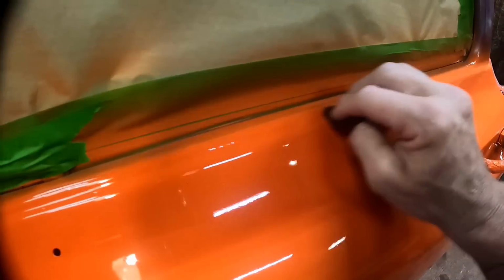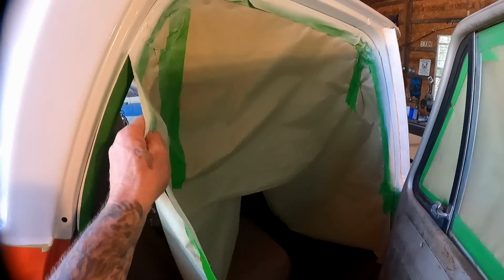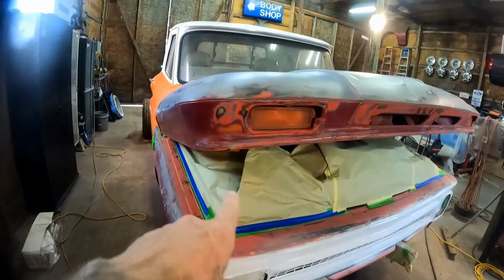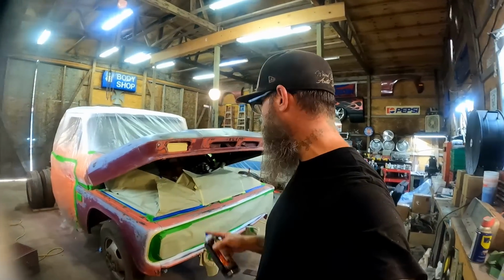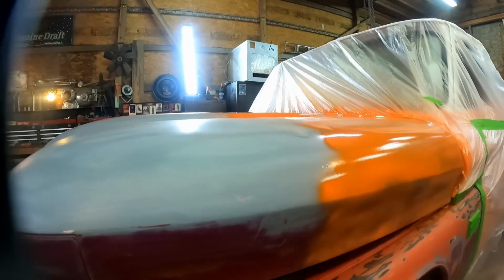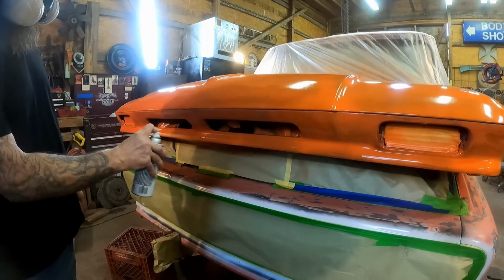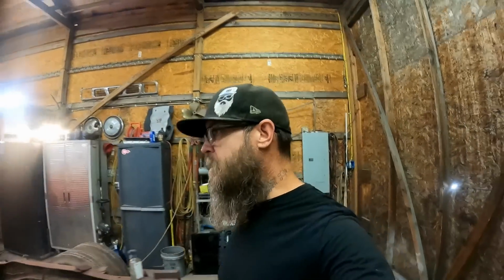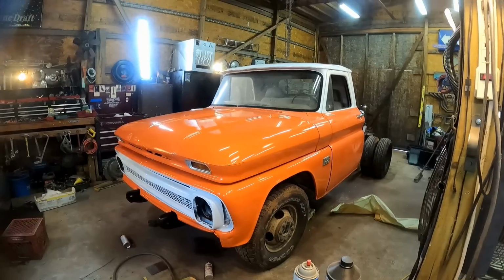I SPRAY PAINTED MY TRUCK AND IT LOOKS AMAZING!!!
In this video well be finishing our 2 tone spray paint job on the '66 Chevy C30.

Drop us a line sometime at:
WEIRD BEARD AUTO SALES
24536 Macarthur Ave.
Blanchard, OK 73010